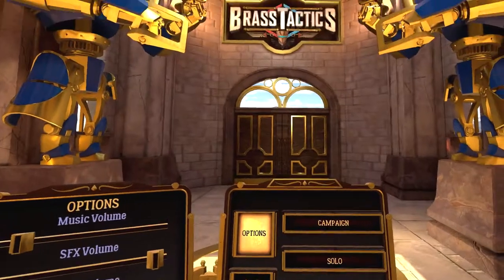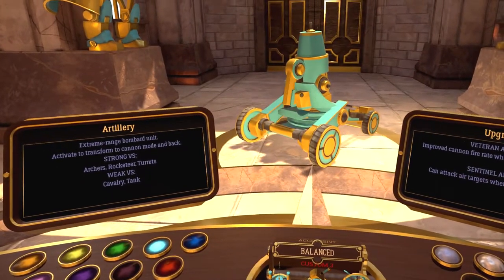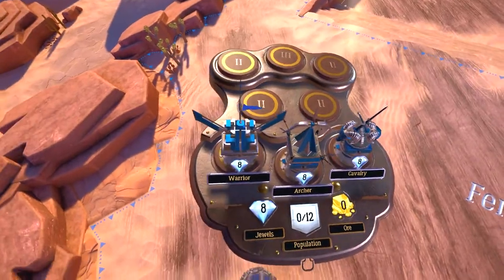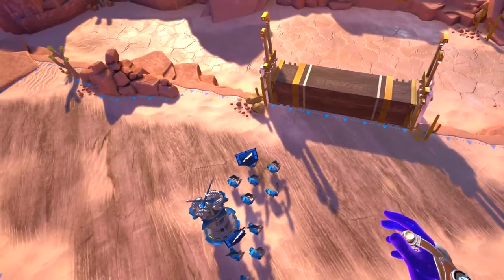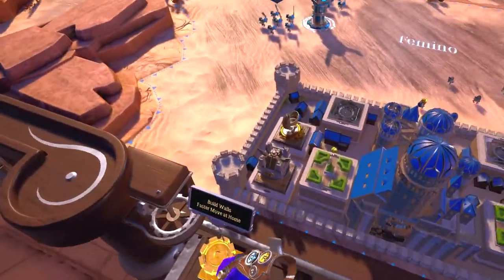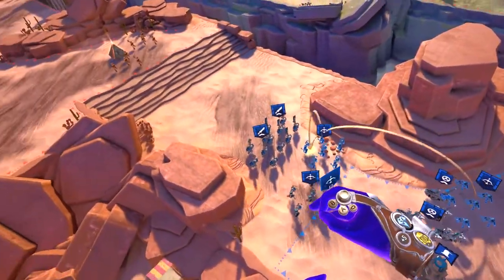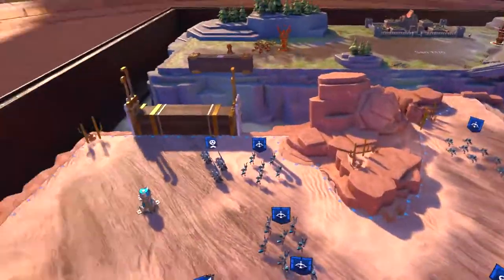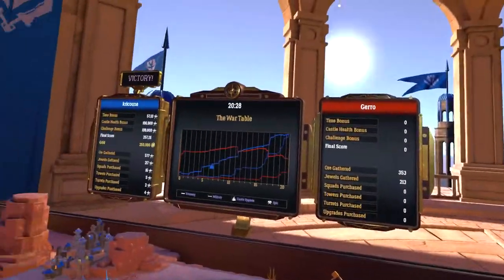Let's play Brass Tactics [VR] - Campaign - Mission 1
The scions have fallen - master the table, or lose the war. Experience real-time strategy as it was meant to be: in full VR. From the lead designer of Age of Empires II comes a living tabletop battlefield, where your forces are always at your fingertips.